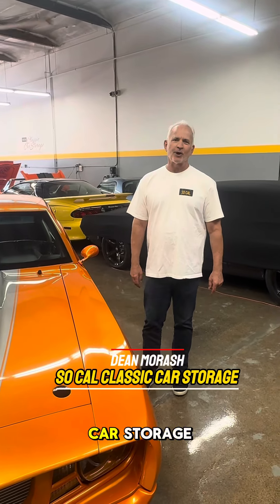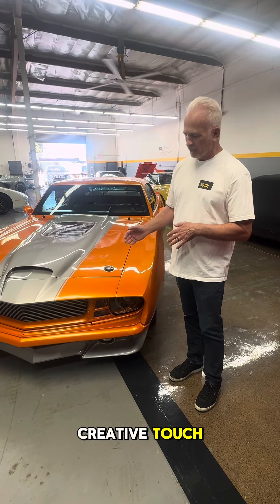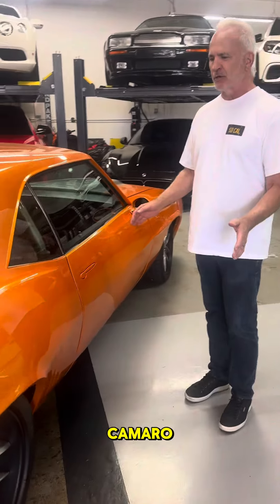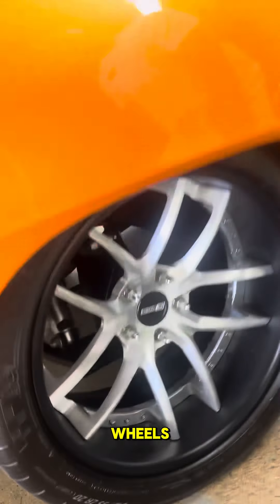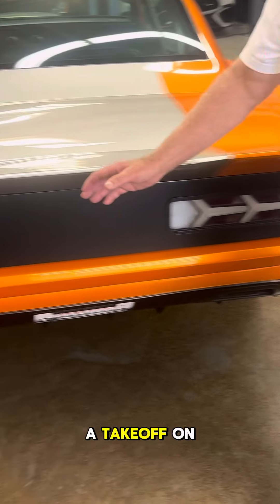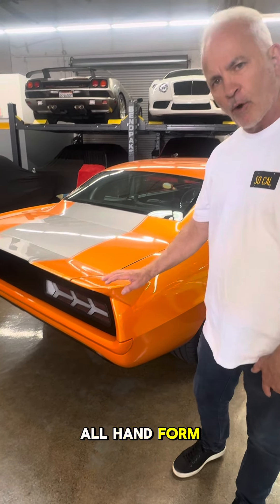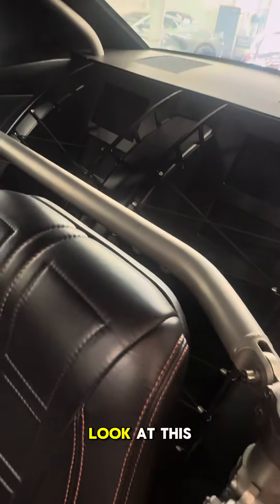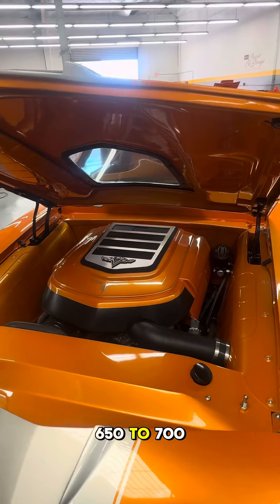Muscle Car Monday - 1969 Chevy Camaro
The So Cal Car Scene is back! For our return, we reviewed this 69 Camaro that is an absolute head-turner with its bold orange and silver finish. That aggressive hood scoop isn't just for show-this beast is built for performance. A true masterpiece that screams power and style, making sure you feel every rev. Incredible work by the team that brought this beauty to life.